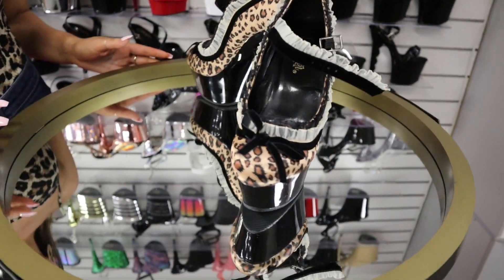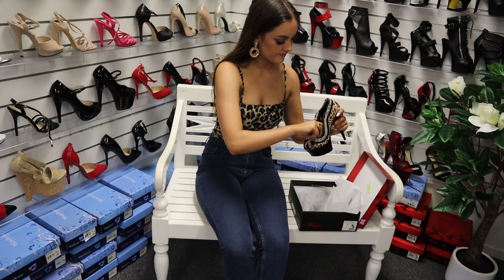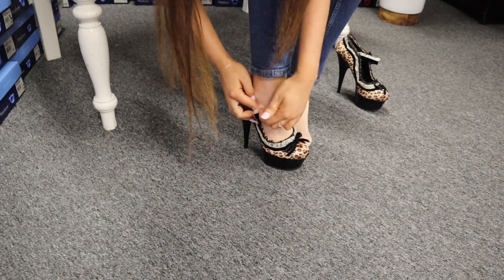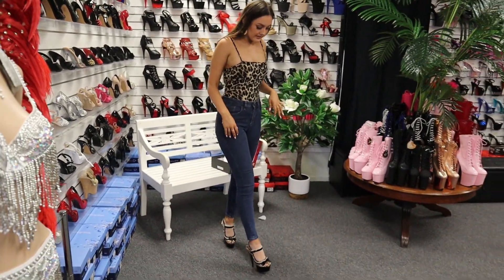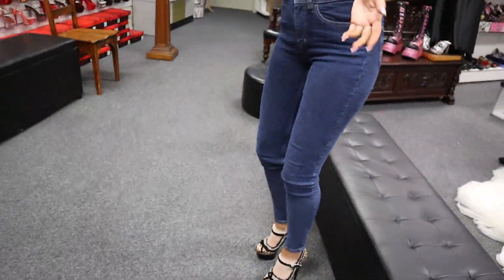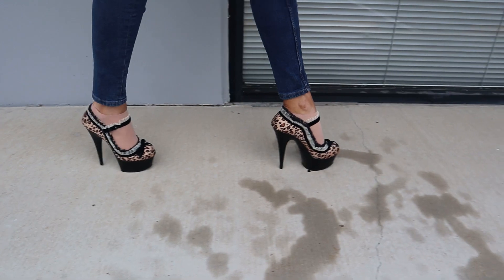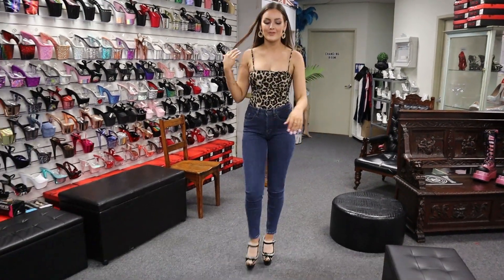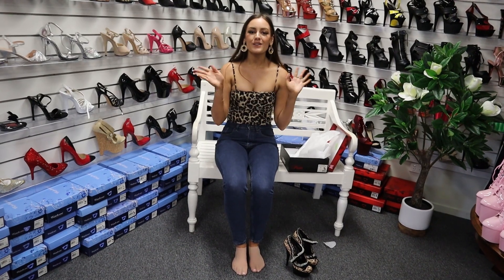Review Try Out Pleaser DELIGHT Satin Cheetah Print 6 Inch High Heel Shoes Unboxing With Georgia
Georgia is at the Shoes Of Hollywood Shoe Shop and Unboxes another Gorgeous Style from The Famous Pleaser Shoe Brand.
Pleaser DELIGHT in Cheetah Print Satin are a Closed In Maryjane Style Shoe and Have a 6 Inch Black Spike Heel.
This Shoe is now Sold Out but was Requested by one of our Followers so here it is.